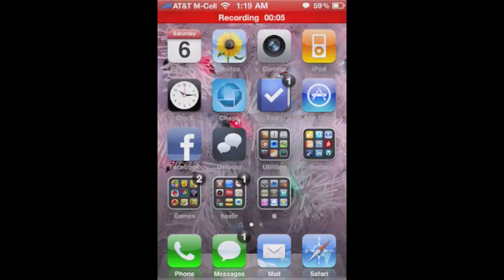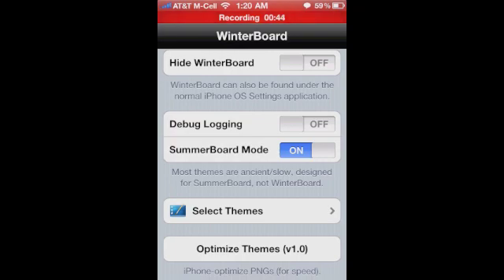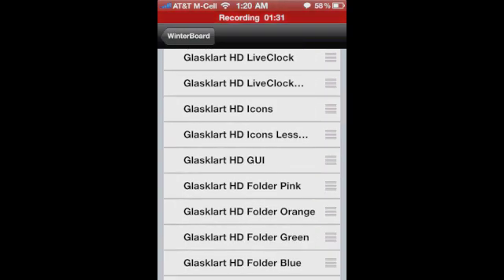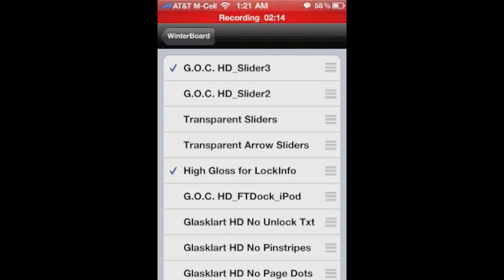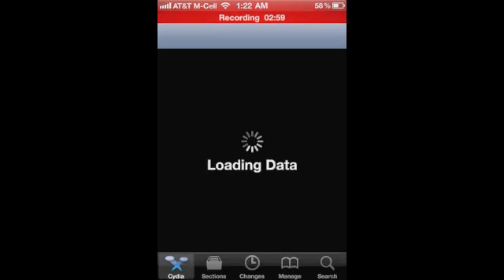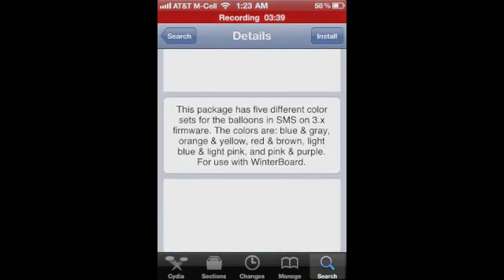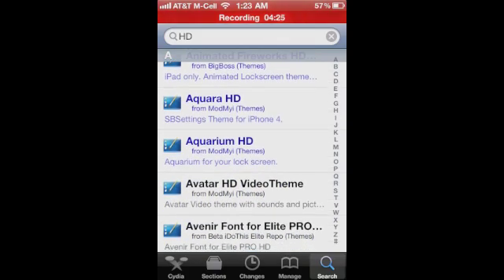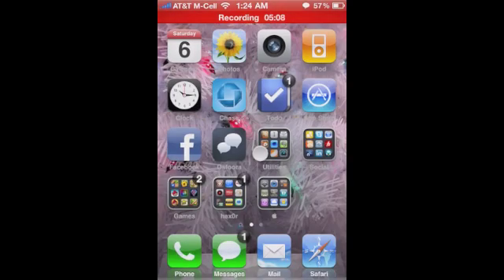Winterboard Overview - Jailbreak How To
Winterboard is a heavily used jailbreak utility that allows for you to customize the springboard of your iOS device (iPhone, iPod Touch, and iPad).  Ally walks us through the basics of what Winterboard is and how to use it efficiently.